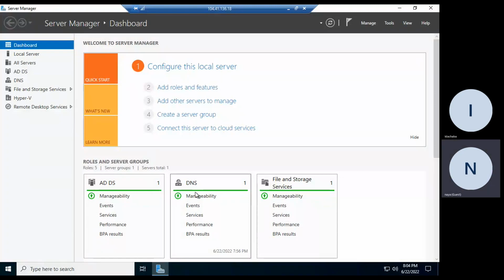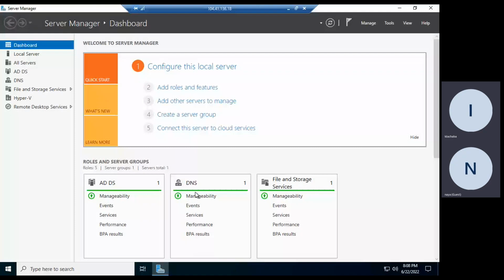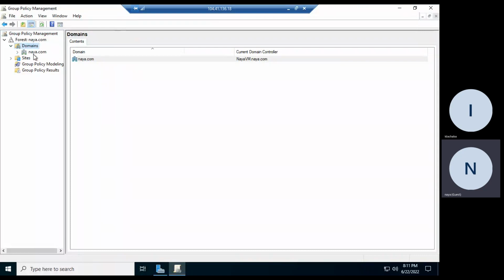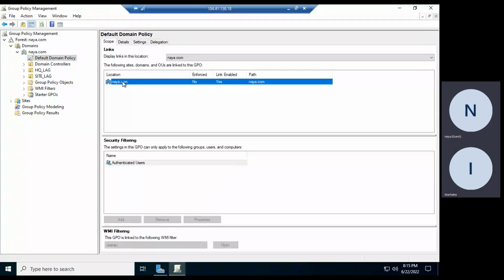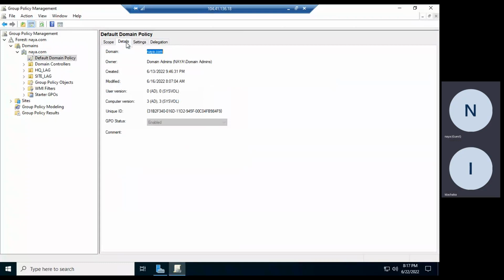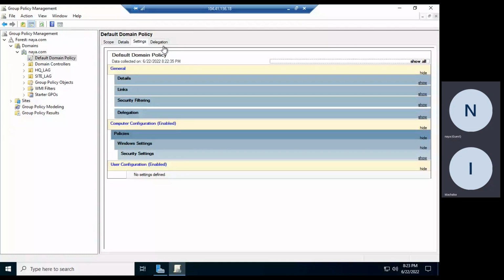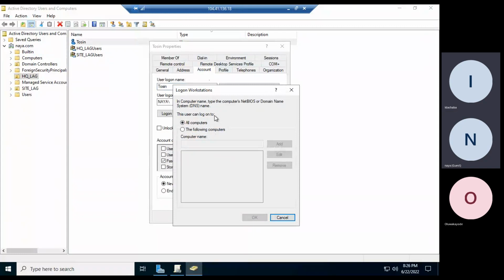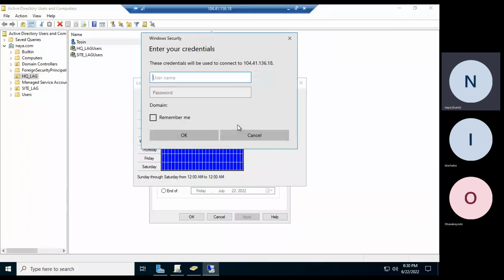LearnWithAdedotun AZ 800 Training Day 8A Module 01 Windows Server Management Tools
AZ-800 Training - Day 8A Module 01- Windows Server Management Tools.